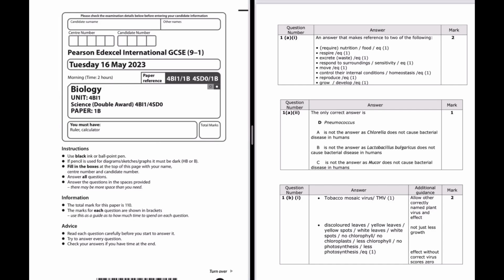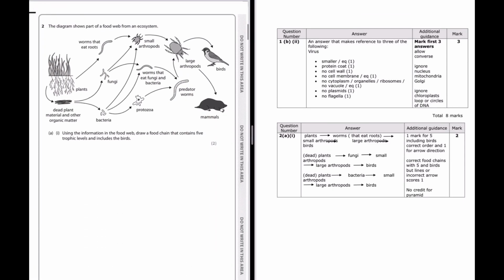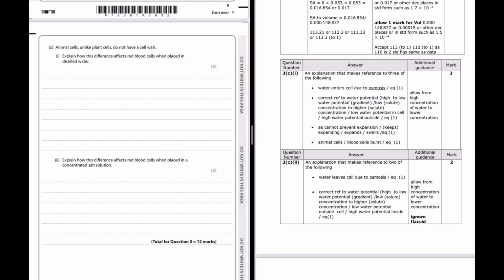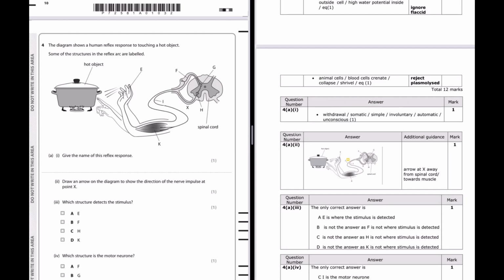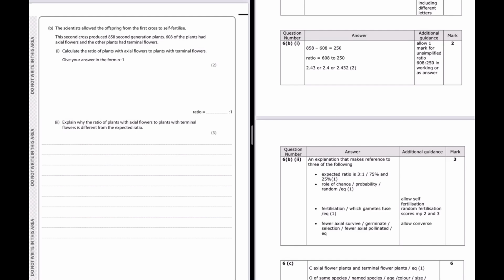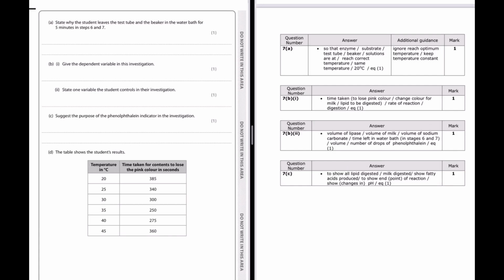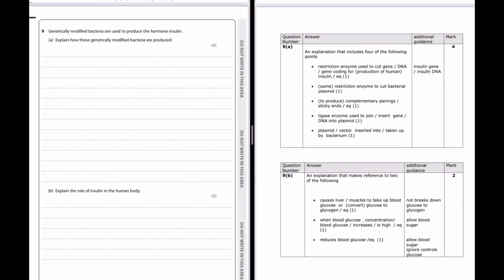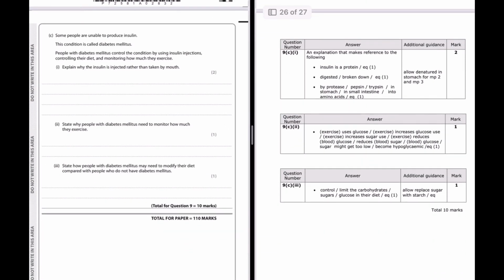iGCSE Biology June 2023 common mistakes walkthrough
This podcast style video summarises the key themes and important points from the provided examiner's report for the Edexcel International GCSE Biology (4BI1 1B) June 2023 examination.

Key Takeaways for Candidates:
* Read questions carefully and answer them fully.
* Master all specification content, including specific examples.
* Practice applying knowledge to novel scenarios.
* Develop strong evaluation and analytical skills.
* Use correct biological terminology.
* Show all working in calculations.
* Pay attention to units and scales when plotting graphs.
* Understand experimental design principles.

Video made using notebookLM.